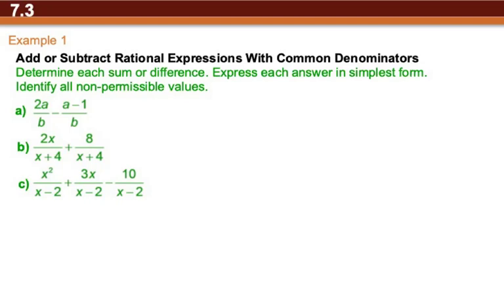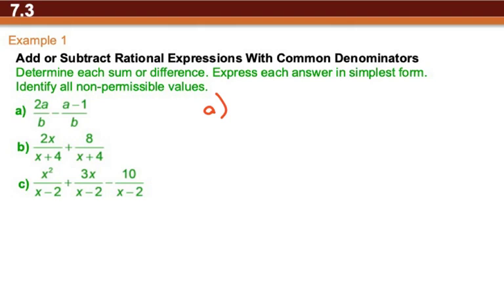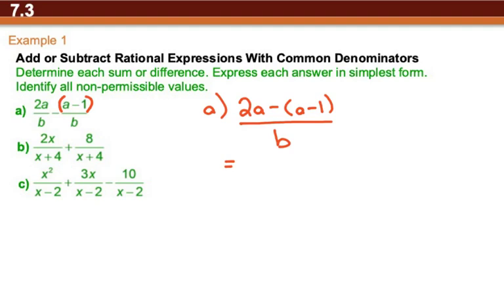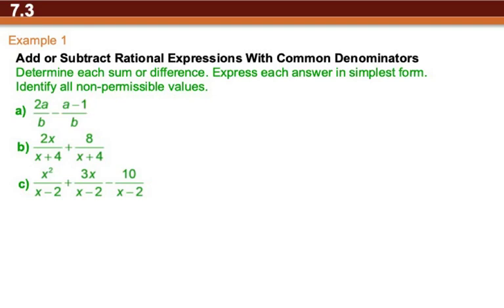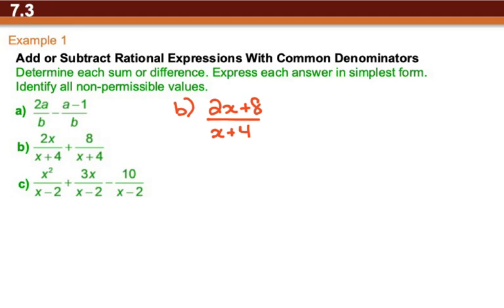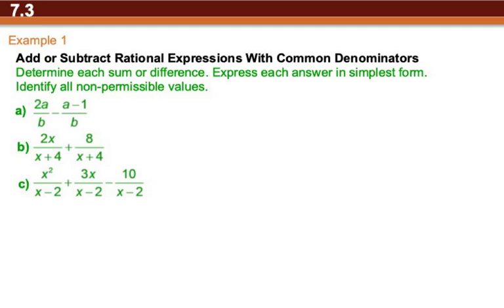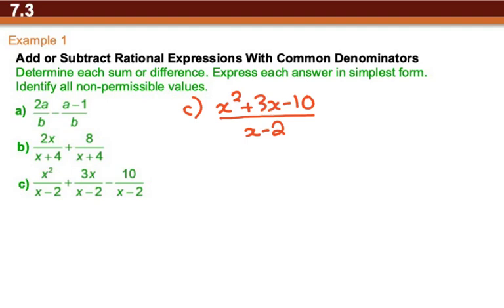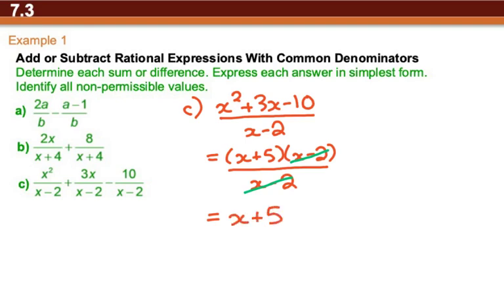7 3 2